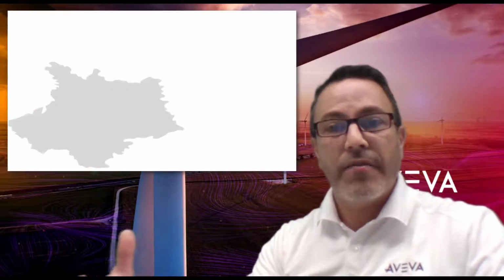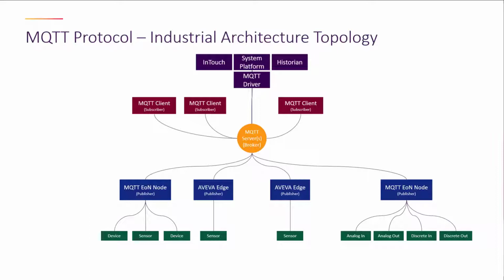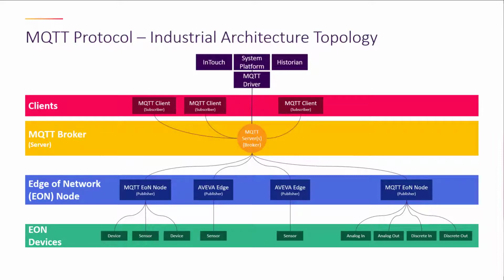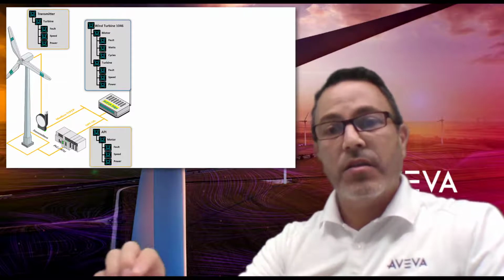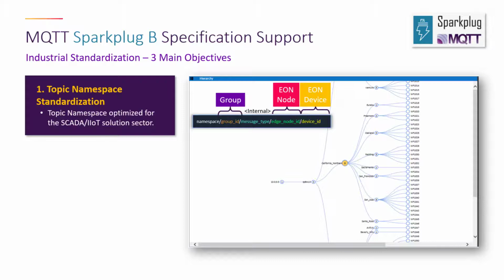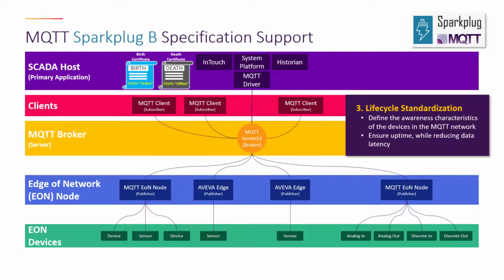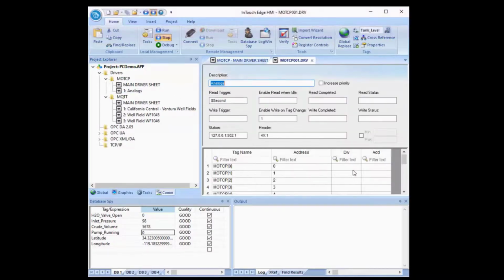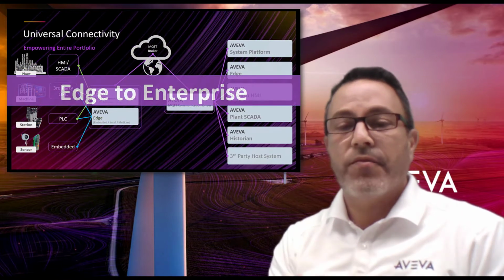MQTT + Sparkplug B, What They Are and Why Use Them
You may be considering MQTT for you industrial application, and heard about MQTT "sparkplug".  In this video I breakdown the three major topics related to the Eclipse foundation MQTT Sparkplug-B specification.  I also showcase an example of how you can successfully implement a project leveraging our AVEVA portfolio.